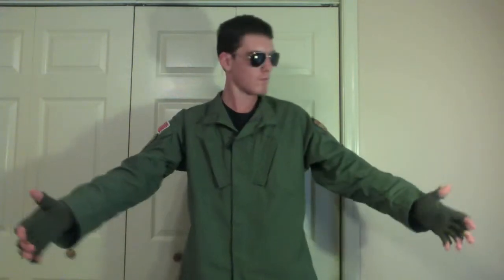Jolly Roger Airsoft- Tru-Spec BDU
A quick review of the Tru-Spec BDU line.
Comes in a wide assortment of camos